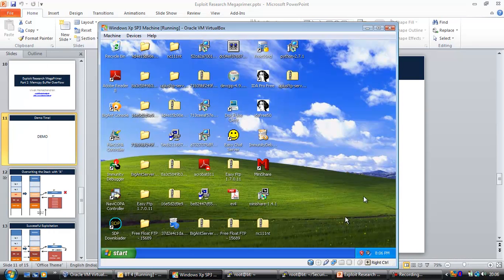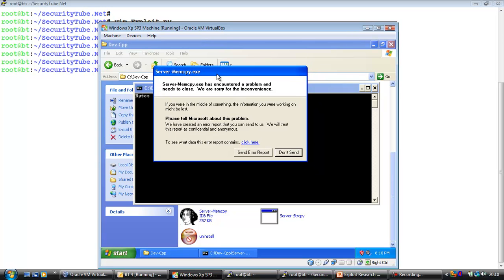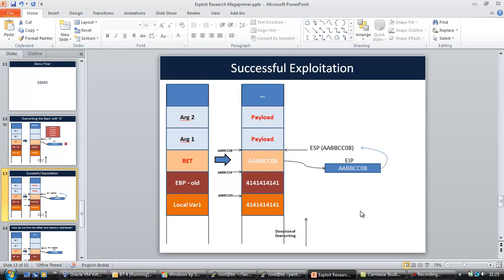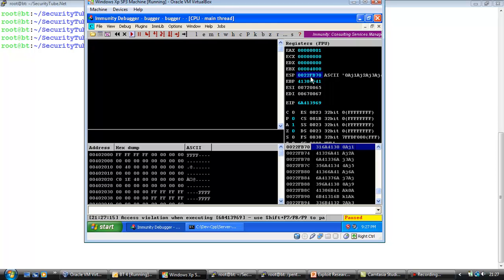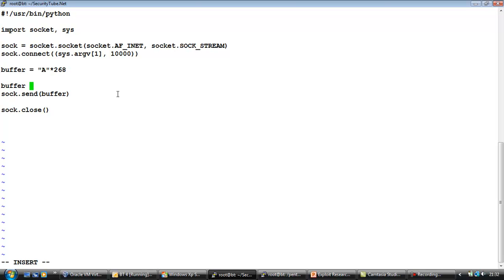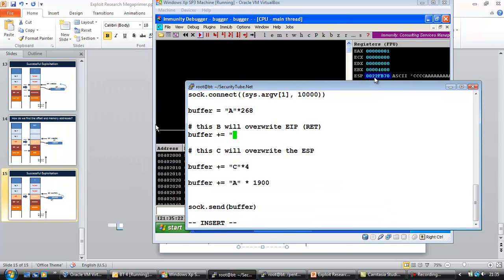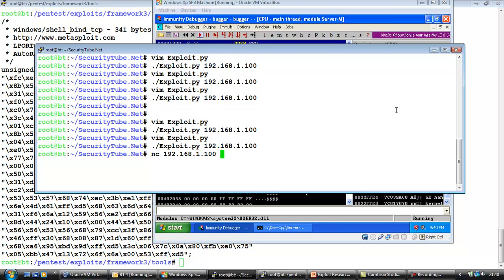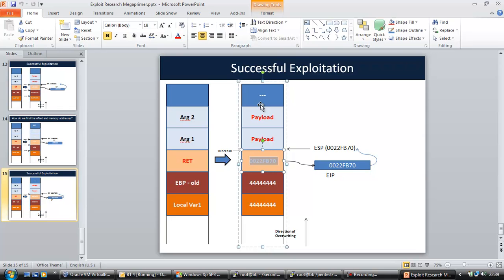Metasploit Framework Expert - 03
Memcpy buffer overflow